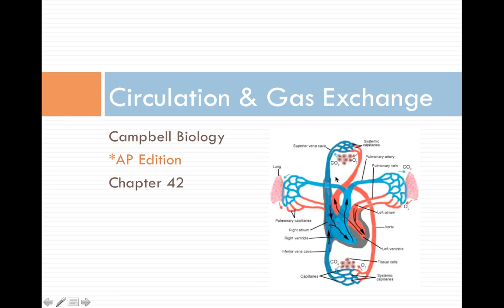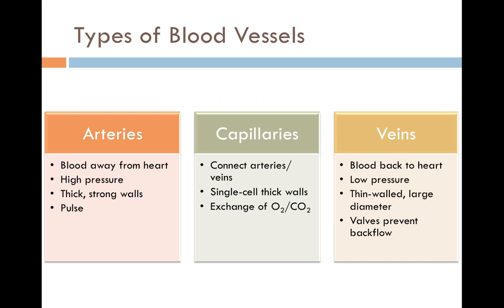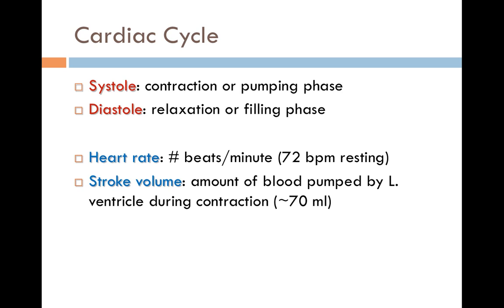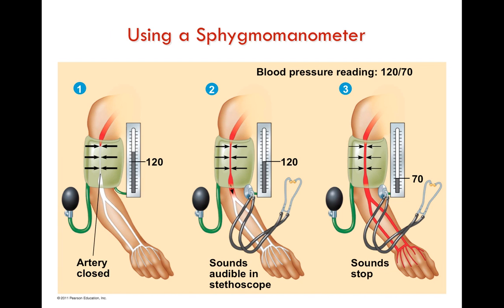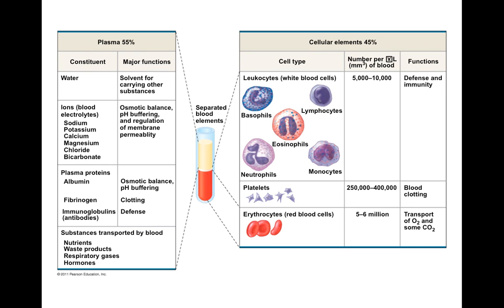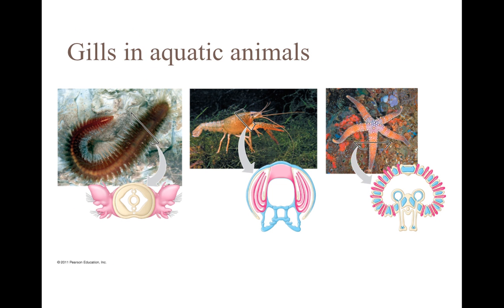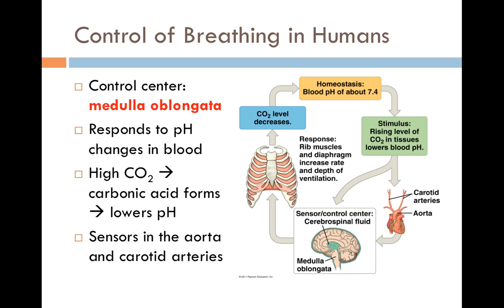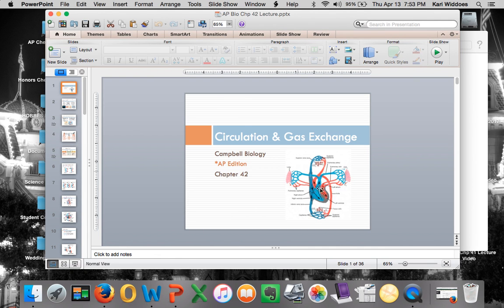AP Bio Chp 42 Lecture Video